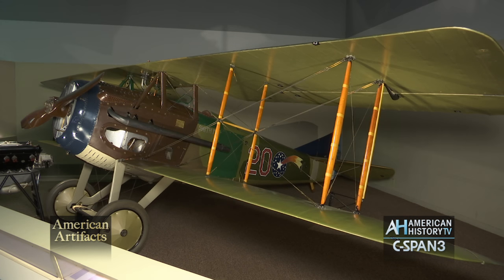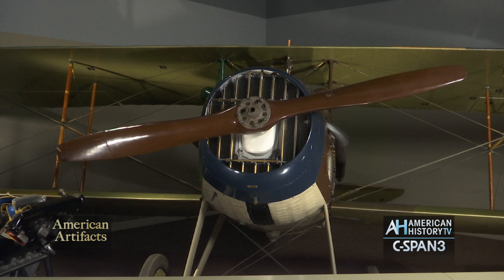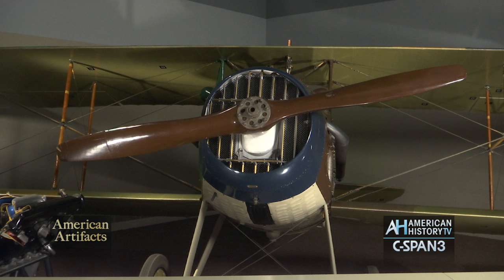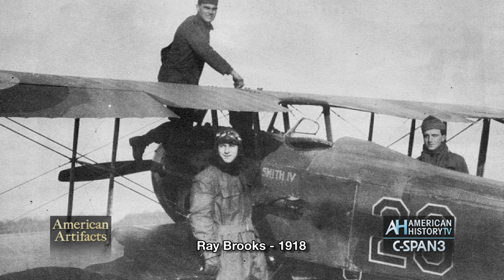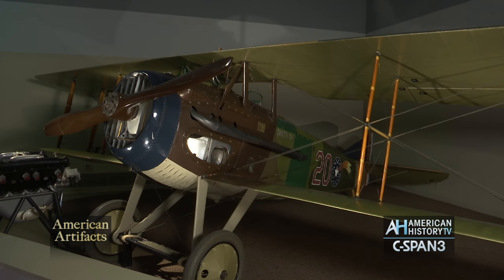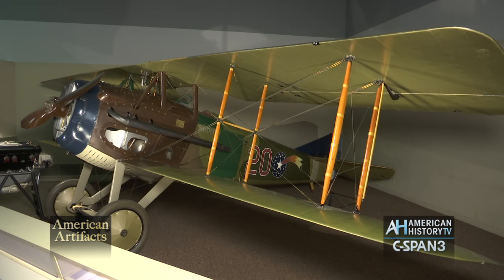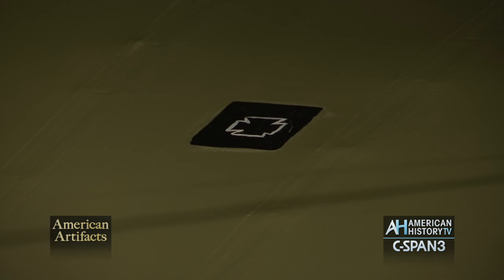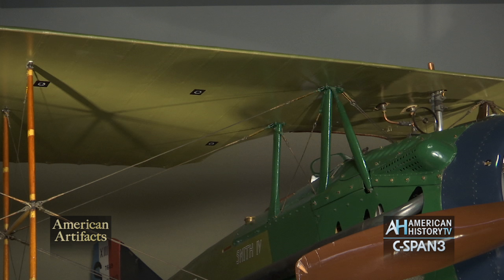American Artifacts Preview: First Half-Century of Aviation - SPAD XIII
American History TV visits the Smithsonian National Air and Space Museum in Washington, DC, to learn about some of the museum's one-of-a-kind artifacts that tell the story of the first half-century of aviation. In this preview, we learn about the SPAD XIII, a World War I fighter plane. Watch the full hour-long program on Sunday, June 19, at 6pm and 10pm ET on C-SPAN 3. After the program debuts you can watch the full program